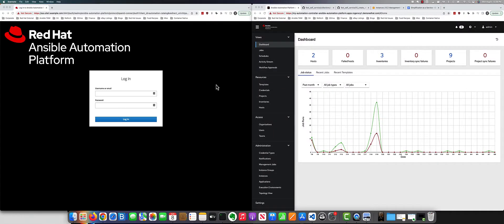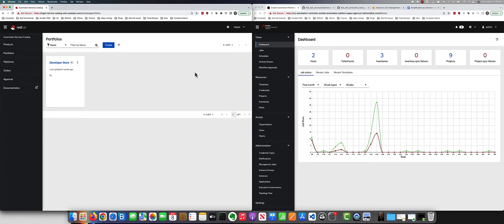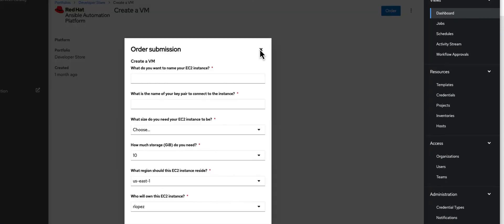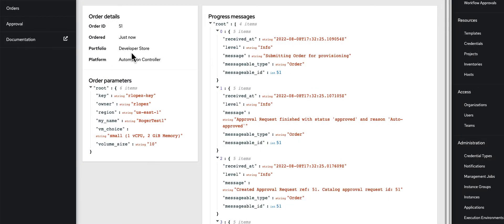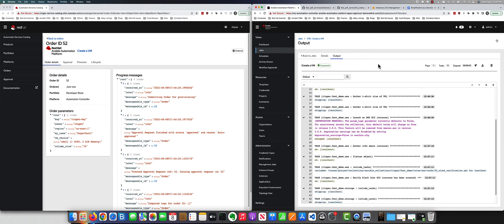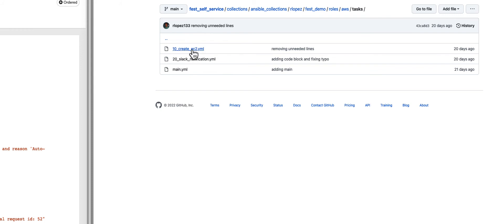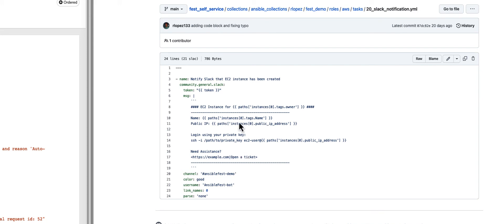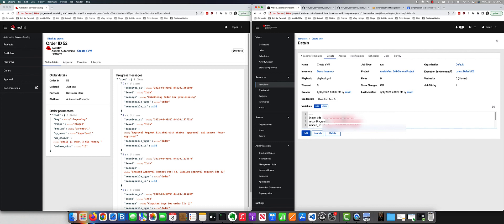Simplification as Service - Defining self-service for the everyday developer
In this video Technical Marketing Manager Roger Lopez demonstrates how Red Hat Ansible Automation can deliver a self-service platform via automation service catalog and automation controller.

The demo will focus on how to turn the process of creating a virtual machine into a self-service task that can be made available to any user.

An IT executive's guide to automation

Try our free on-demand self-paced labs!

Roger Lopez is a Principal Technical Marketing Manager bringing 10+ years of computer industry experience delivering high-value solutions used by our sales, marketing and engineering teams to develop best practice documentation & methods for internal and external customers. He is a Red Hat Certified Engineer (RHCE) with experience building solutions around Ansible, OpenShift and OpenStack.

Have a question? Reach out!